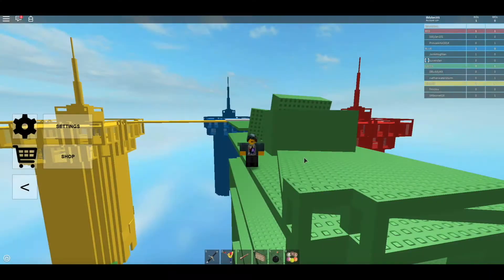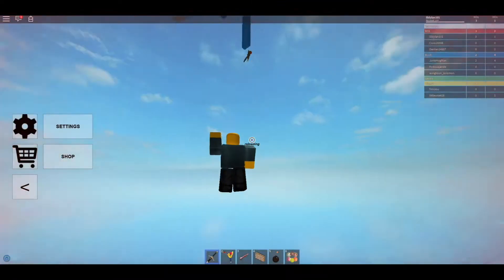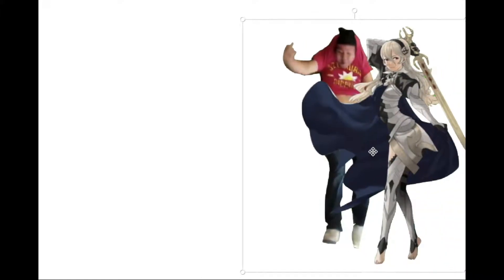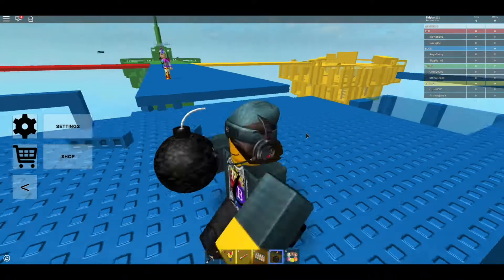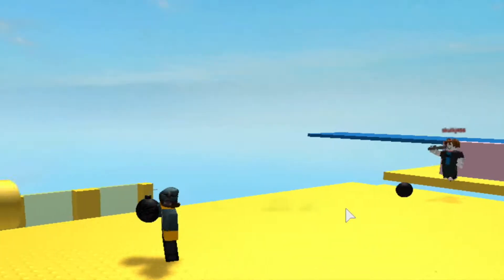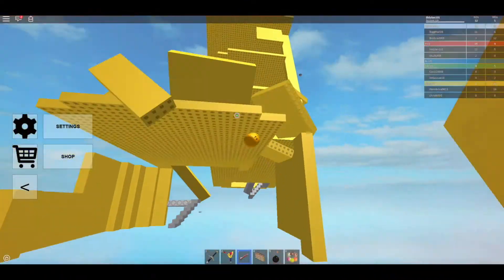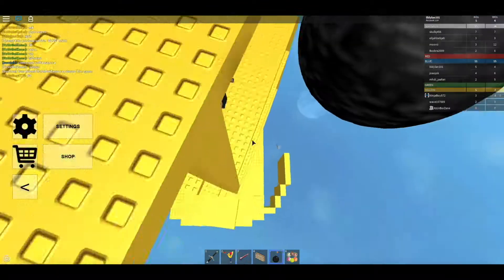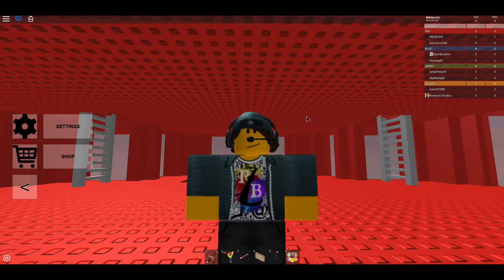Let's Play Roblox (200/50 Special) Episode 50: Doomspire Brickbattle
Today we celebrate the 200th video and 50th episode of the ROBLOX series as we play Doomspire Brickbattle and destroy the opposing teams towers for ultimate conquest!